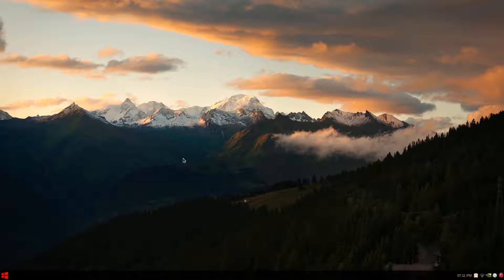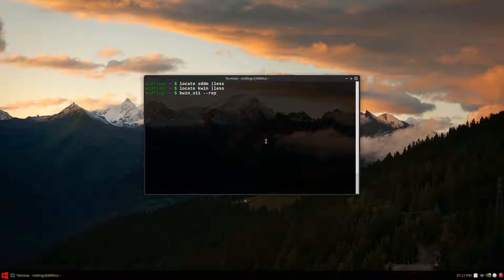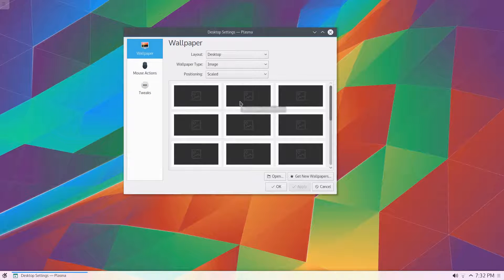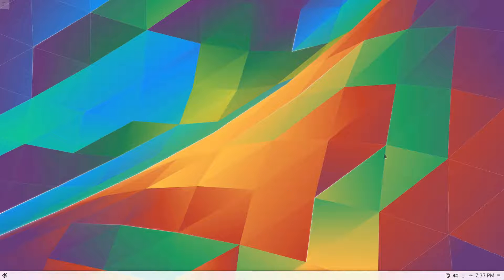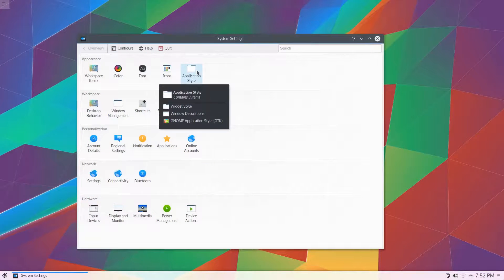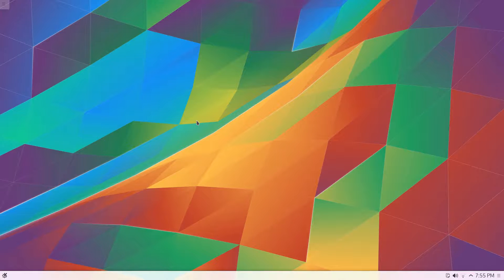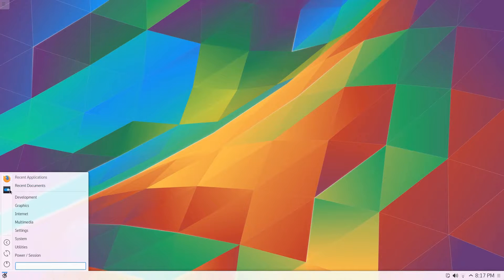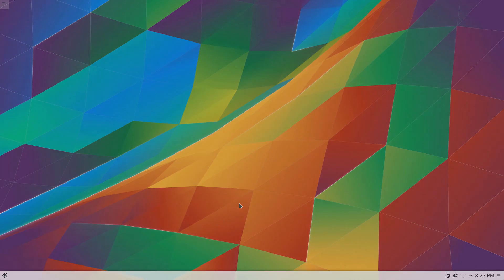Plasma 5 Arch Linux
krash kourse install (s)Plasma KDE 5 Arch